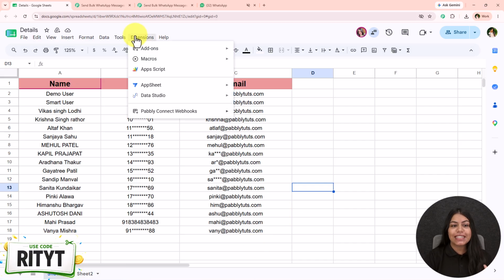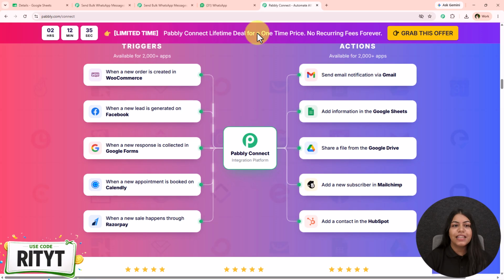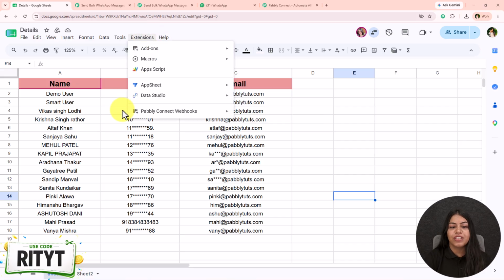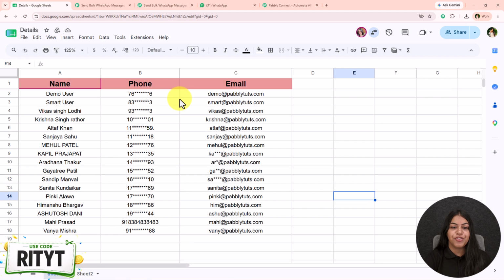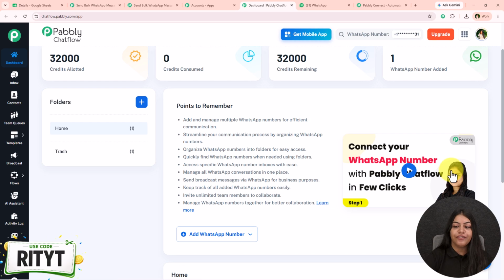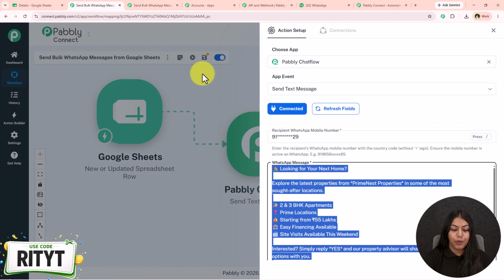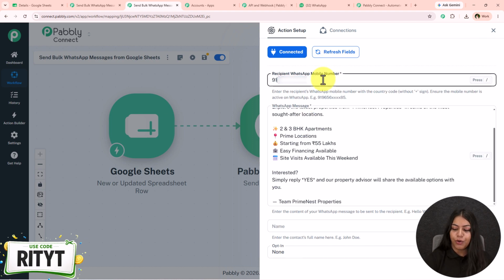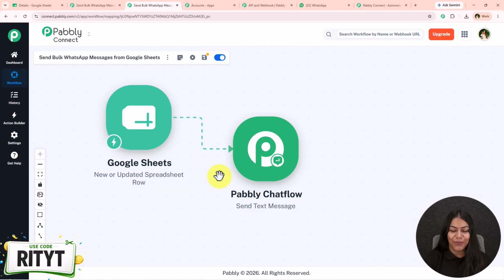Google Sheets to WhatsApp Automation (Step-by-Step)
this tutorial shows how to automate WhatsApp messaging from Google Sheets without any coding. it is beginner friendly and perfect for businesses, marketers, agencies, ecommerce stores, educators, healthcare providers, and service-based businesses looking to streamline customer communication.

you will learn how to automatically send personalized WhatsApp messages using data from Google Sheets, trigger messages for new or updated rows, send reminders, order updates, promotional offers, invoices, appointment confirmations, and automate follow-up messages. this helps save time, eliminate manual work, improve customer engagement, and ensure messages are delivered instantly.

by using Pabbly Chatflow with Google Sheets, businesses can automate WhatsApp communication, streamline workflows, improve response times, and send personalized messages at scale with a completely no-code automation solution.

Use Case:-

With this tutorial, you'll learn how to send bulk WhatsApp messages using contacts stored in Google Sheets with Pabbly Connect. The workflow automatically picks contact details from your spreadsheet and sends WhatsApp messages to each contact, helping you share offers, reminders, updates, or announcements without sending messages manually one by one.

Benefits of Pabbly Connect:

1. Automation: Save time, money, and resources by automating tasks.

2. Integration: Connect various web services to create efficient workflows.

3. Security: Enjoy industry-standard security for your data.

4. Scalability: Easily add new applications and services to your workflow.

5. Cost-effective: Choose from plans suitable for different business sizes, with no charges for internal tasks.